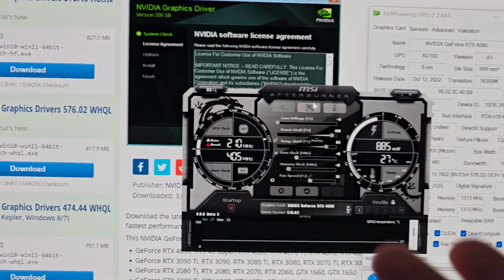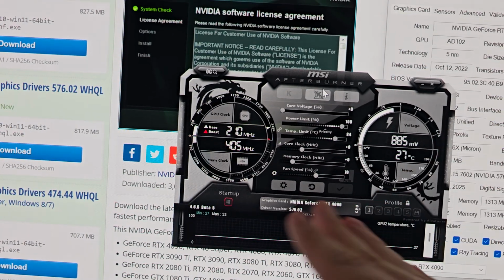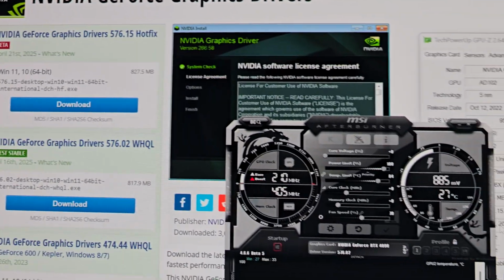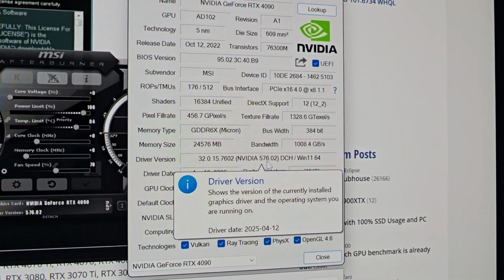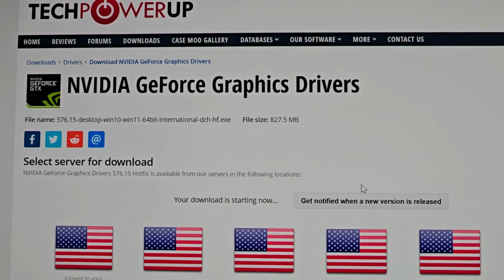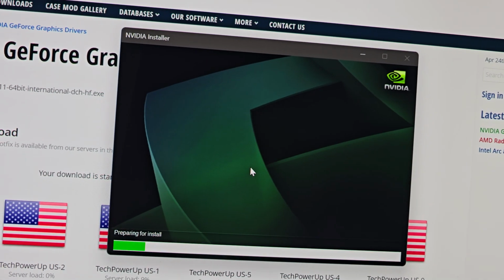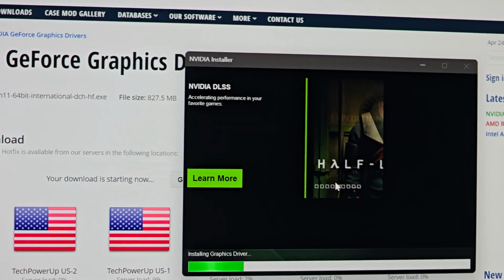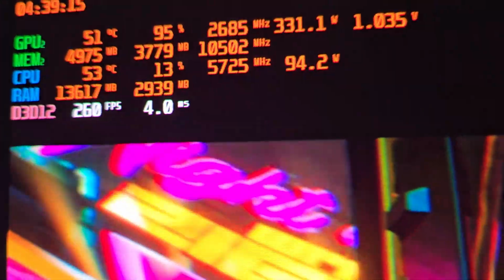[Quick Fix] NVIDIA RTX 4090/40/50 Series Stuck Temperature Sensor: Update Driver 576.02 to 576.15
You can pretty much skip to 1:44 and then to 3:16 to show that it works for the quick gist of it. Most of it was just lazy raw installing bars. Hopefully this helps. Link below, otherwise you can just wait for stable.

Quick edit: I realized I said UAE instead of UAC for admin privileges. It's 4 am so give me a break haha